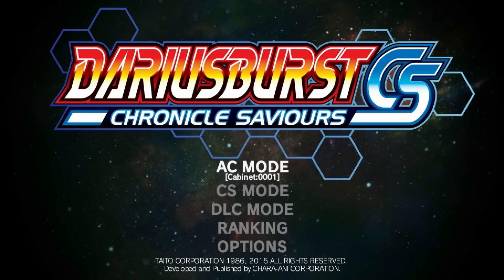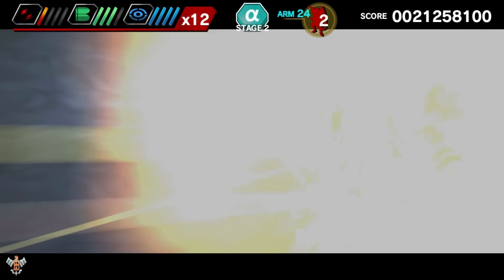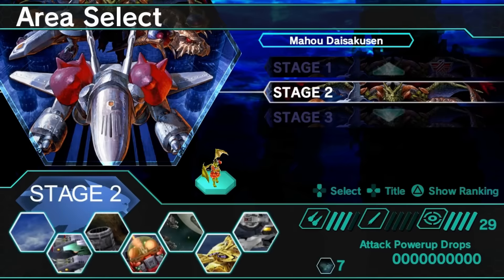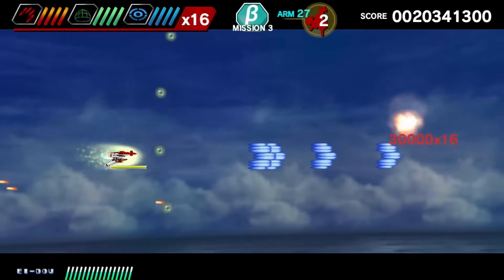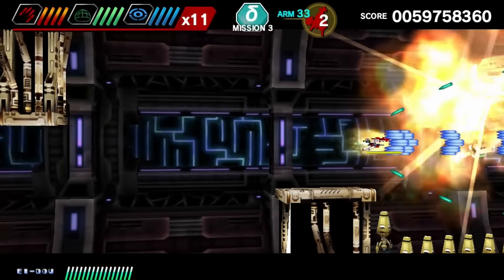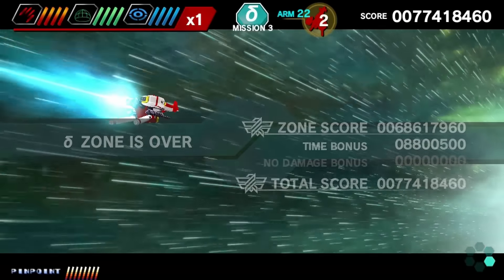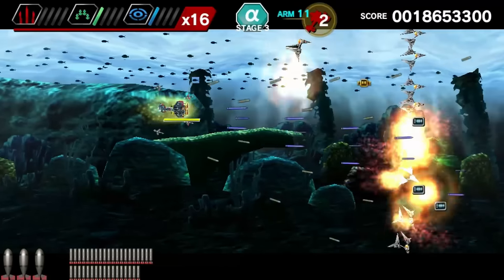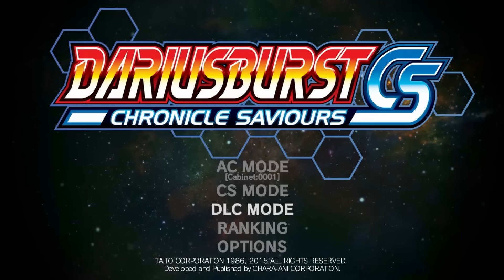Dariusburst Chronicle Saviours: Eighting DLC Walkthrough